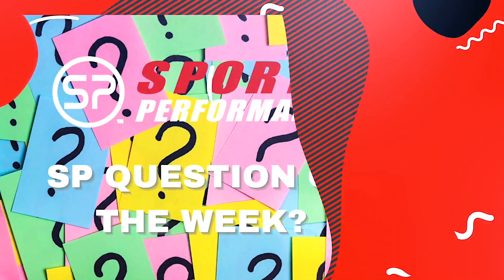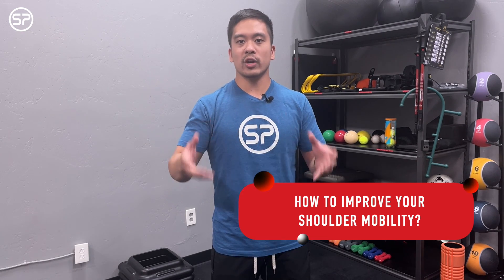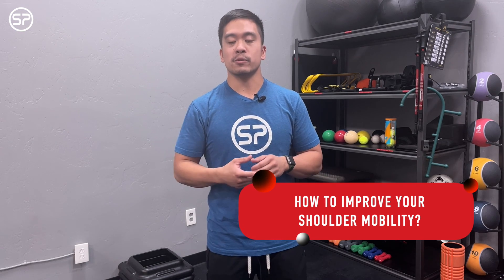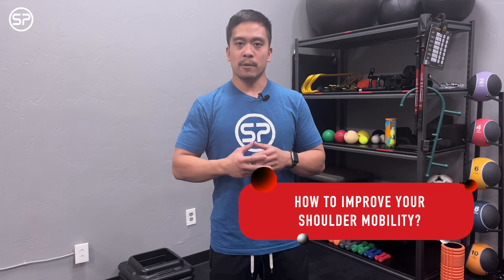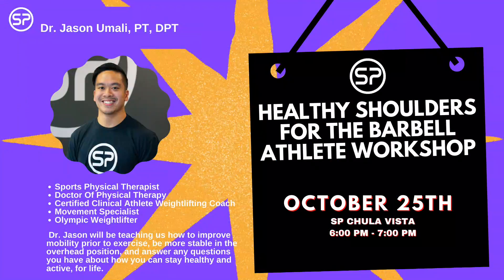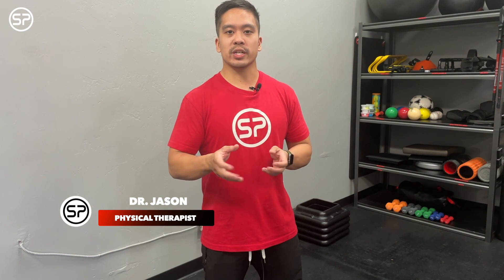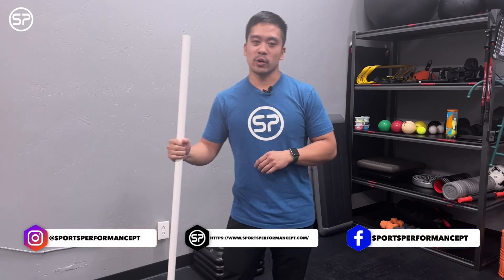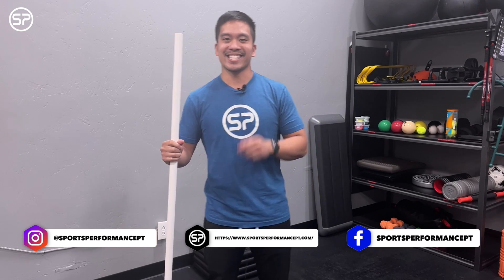3 Tips To Have More Shoulder Mobility | Sports Performance Physical Therapy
Having trouble moving your shoulders? Want to be more flexible? Watch Dr. Jason give you 3 easy tips to gain more shoulder mobility.

We are a physical therapy clinic In Chula Vista, CA that specializes In helping people, just like you, relieve pain, prevent injury, and improve performance so they can live healthy & active lives.